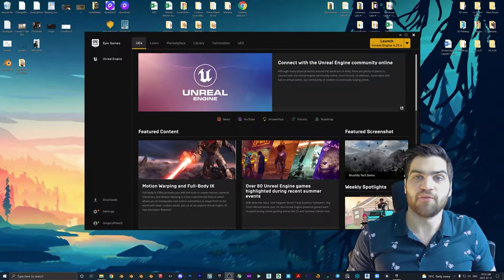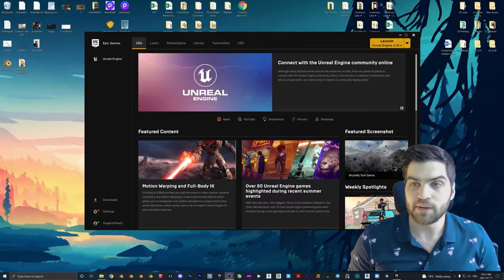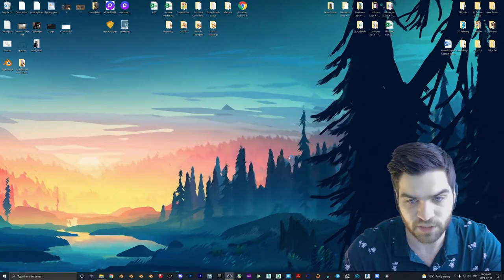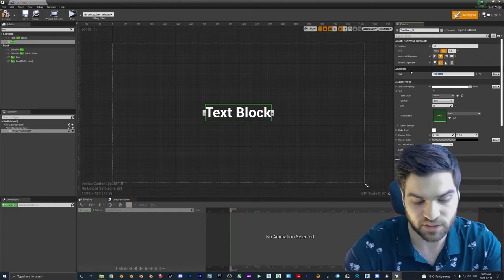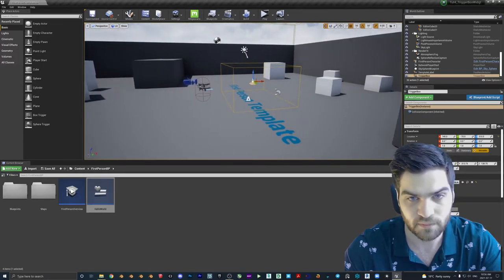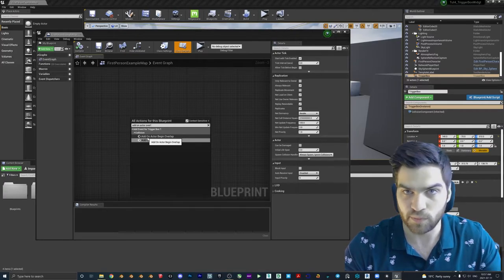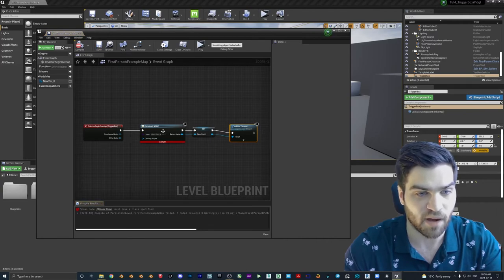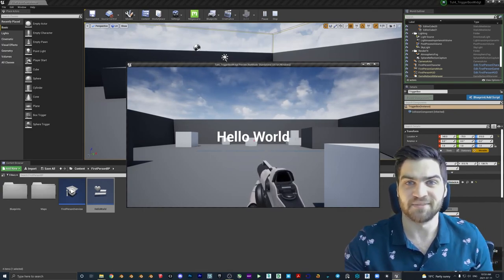ACTIVATE WIDGET with BOX TRIGGER! Part 4 Learning Beginner UNREAL ENGINE! Get Ready for UE5!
In Part 4 of my Unreal Engine tutorial series, we will be taking Part 3 a step further by activating our widget when the player walks into a certain area (trigger box/volume). This can be very powerful for displaying information to the player/user when they are in certain areas of your program.